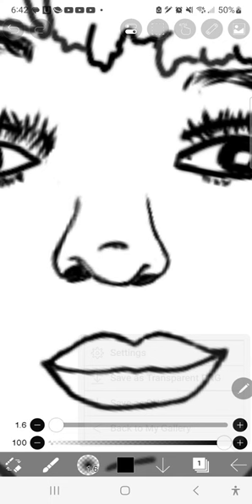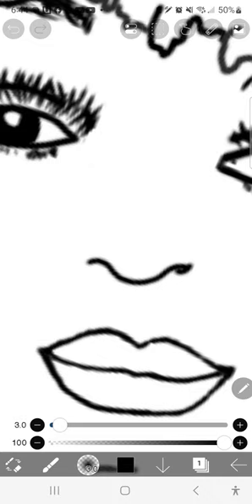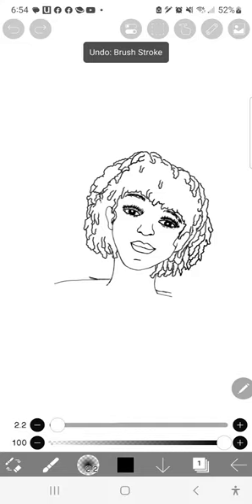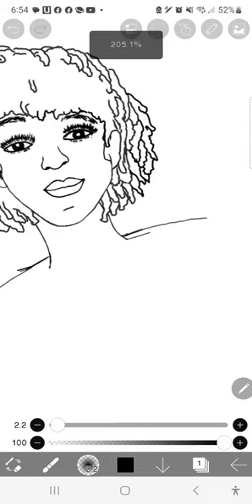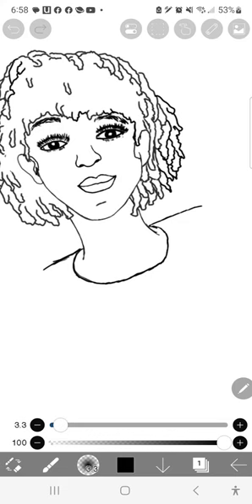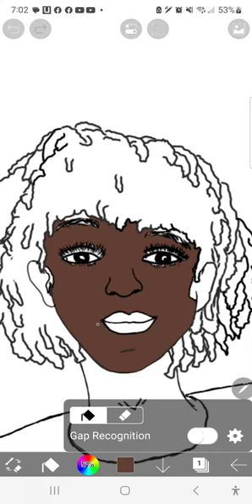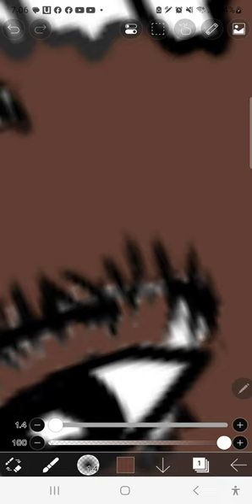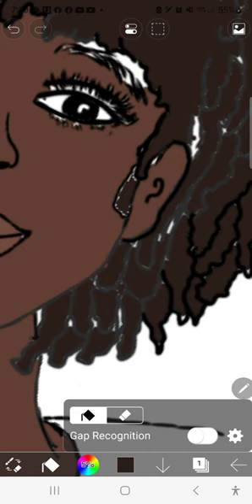learning to draw